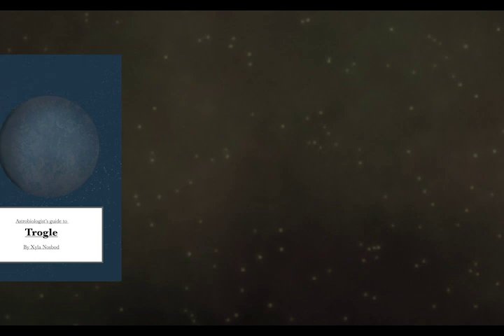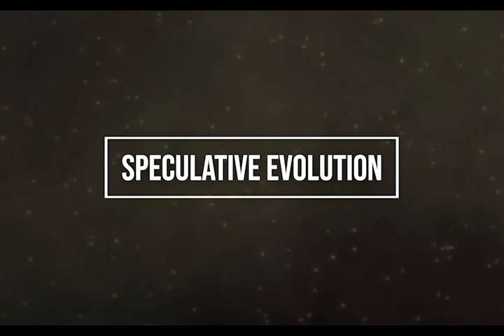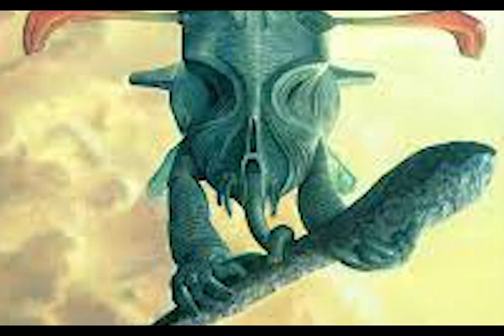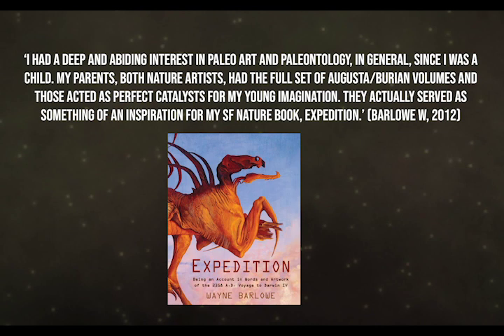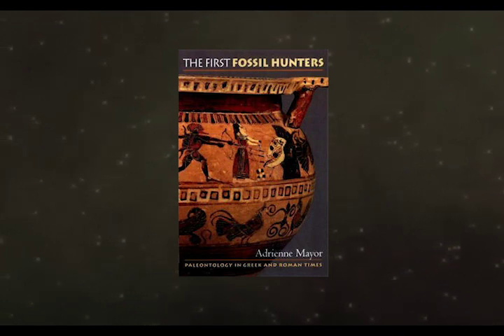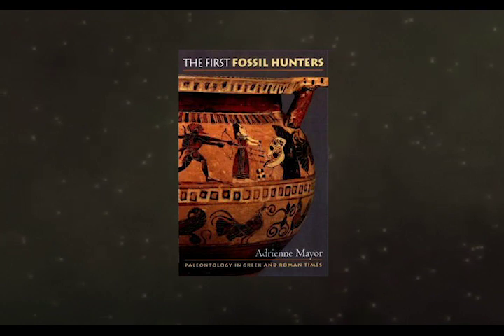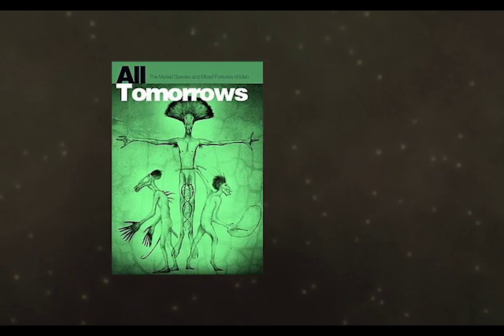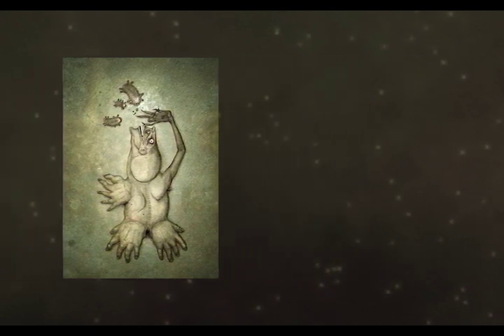Speculative Evolution and Gaps in Human Knowledge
I made this presentation for my masters degree, thought I’d post it here

In this presentation I discussed the influences on the book I’m currently writing

CM Kosemen’s All Tomorrows
Dougal Dixon’s Man After Man
Wayne Barlowe’s Expedition to Darwin IV
And other Speculative Evolution works